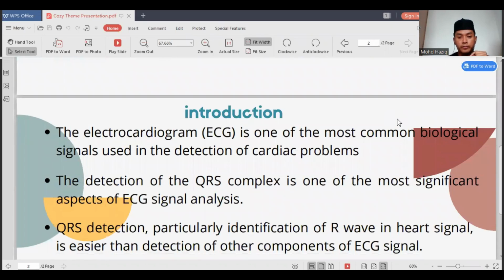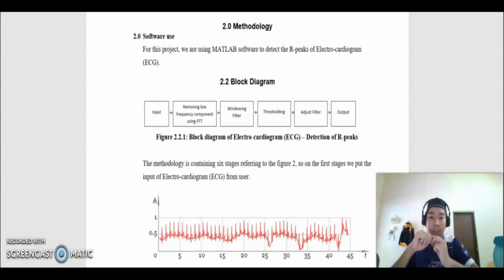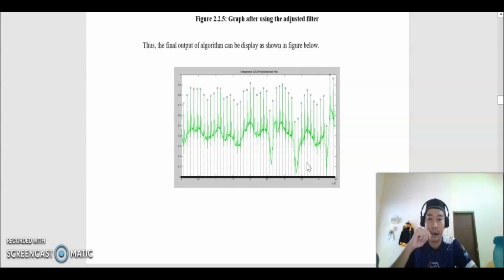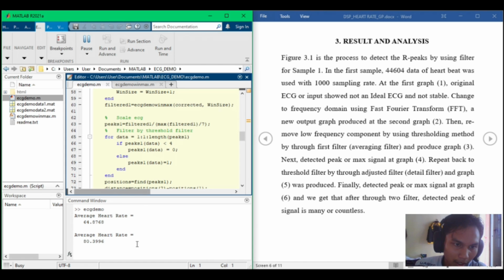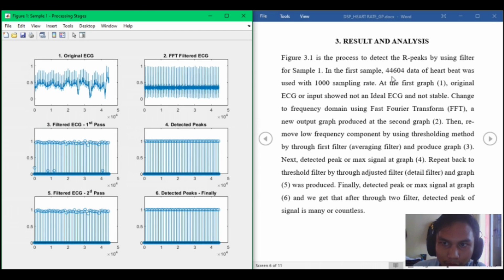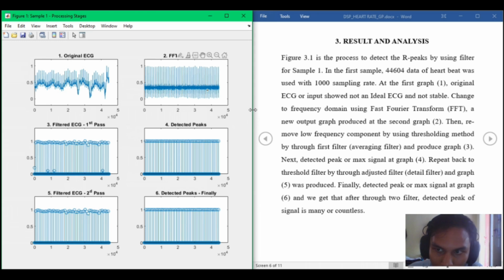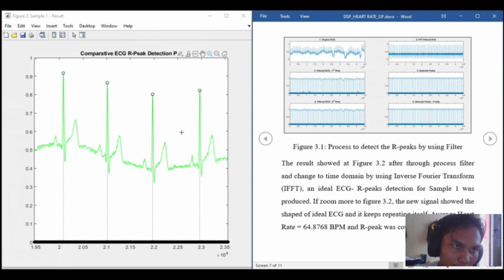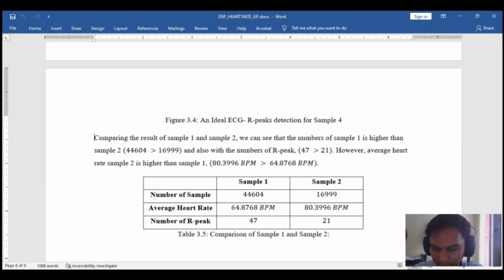BEV 30703 Group 7 Section 1Presentation|UTHM|2021/2022